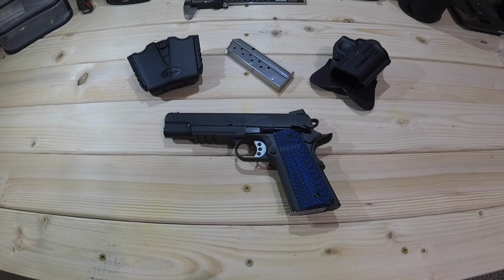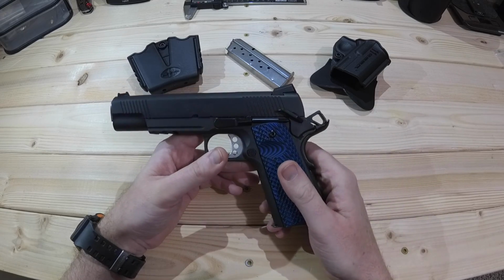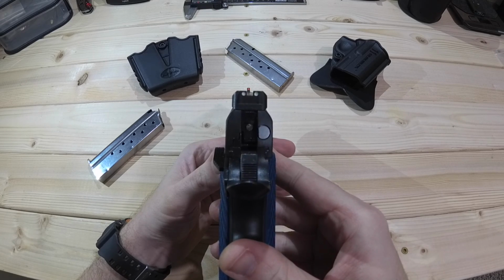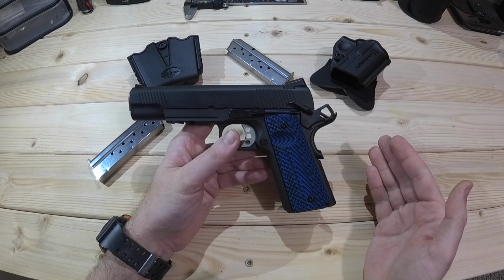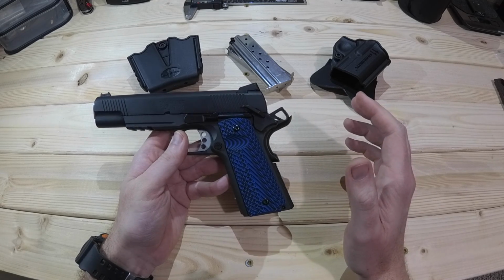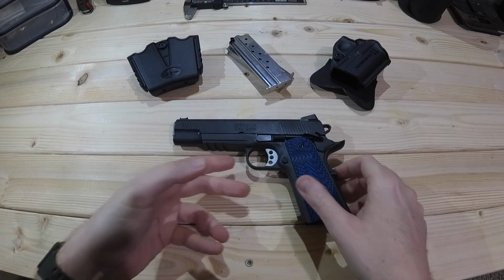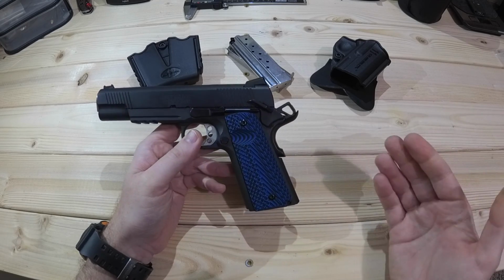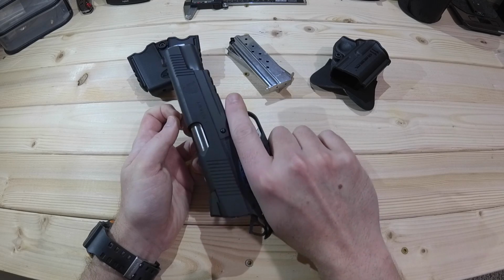Springfield Armory Range Officer 9mm - Top Quality Sub $1,000 1911!